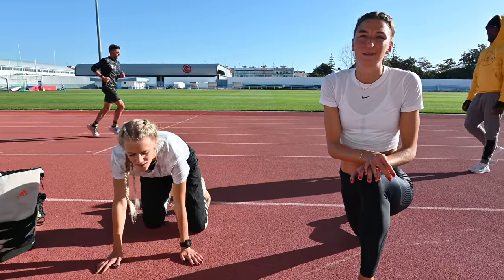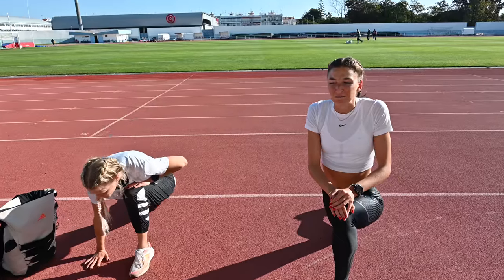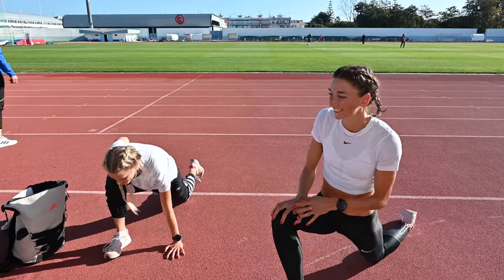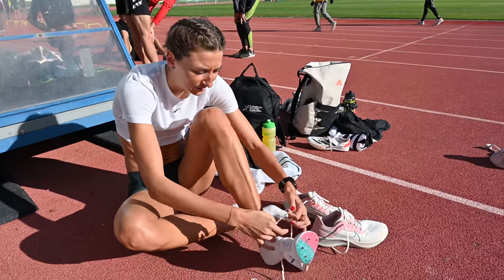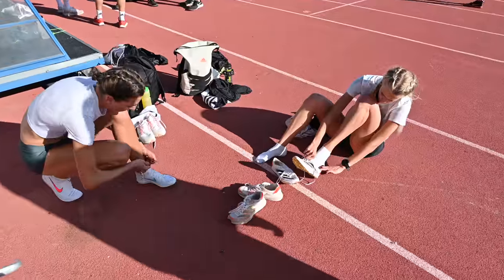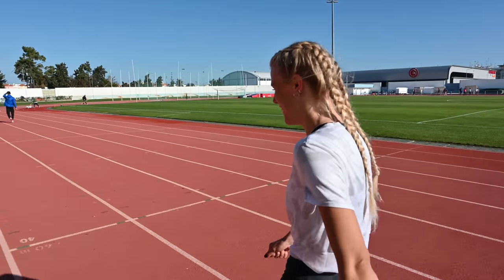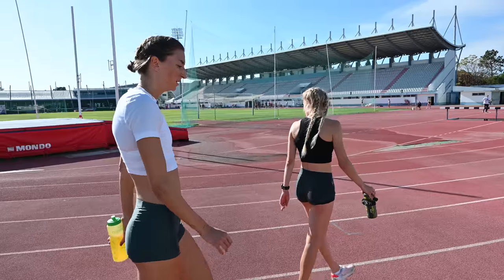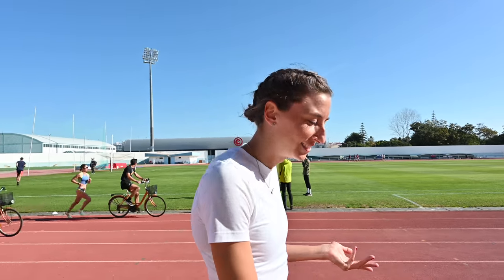Christina Hering and Majtie Kolberg - Track Session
German 800m specialists Christina Hering and Majtie Kolberg (both with 1:59 PB's) are gearing up for some indoor racing and preparing at a training camp in Monte Gordo, Portugal.

Join Christina and Matjie for an 800m specific track session consisting of a few 400m intervals at close to 800m goal pace.

The workout: 3 x 400m (15min rest) at around 800m goal pace. Christina's objective is to do 50m hard, 50m float during each 400m and Majtie's is to run the 400m at an even pace.

Loving the content?

Timecodes

00:00 - Intro
00:18 - Pre workout chat/warm up (Nike and Adidas Gear C
05:00 - Adidas Gear Check with Majtie Kolberg
05:30 - Nike Gear Check with Christina Hering
06:45 - Warm up conrtinued
07:50 - The Workout
15:00 - Post workout chat